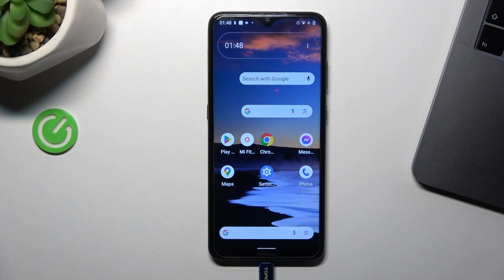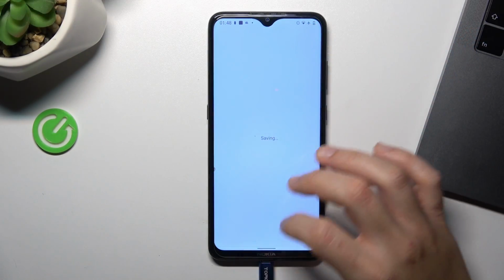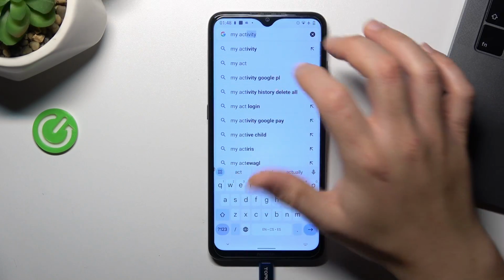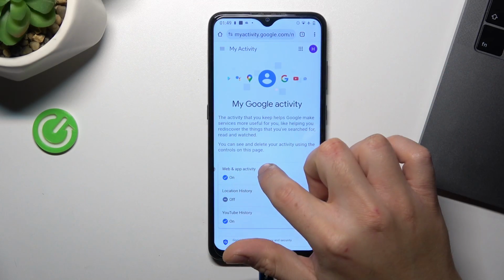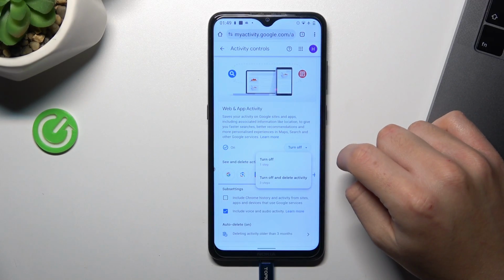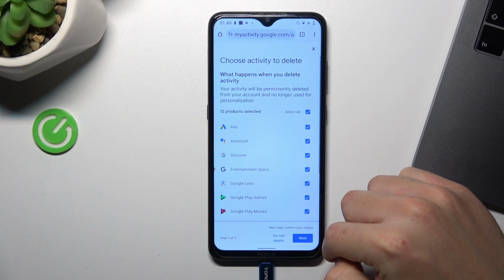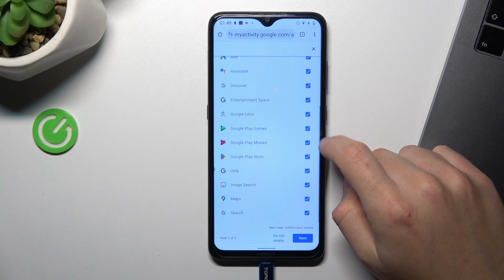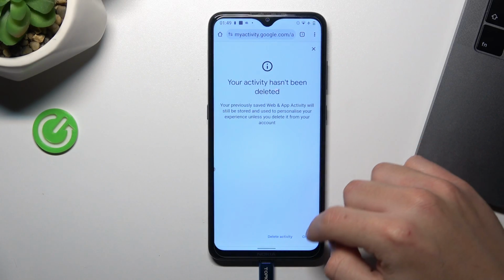How to Turn off History in Chrome Android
Navigate the world of online privacy with our informative video on how to turn off history in Chrome on Android. This tutorial is a must-watch for anyone looking to maintain their digital footprint or enhance their browsing privacy. We guide you through the steps to disable history tracking in Google Chrome, ensuring your browsing sessions remain private and unrecorded. Ideal for both privacy enthusiasts and casual users, our video provides a clear and concise approach to managing your digital trails. Whether it's for security reasons, personal preference, or just to keep your browsing habits confidential, this guide has you covered.

Related 'How To' Questions:

How to clear existing history in Chrome on Android?
How to use Incognito mode in Chrome on Android?
How to manage cookies and site data in Chrome for Android?
How to troubleshoot issues when disabling history in Chrome?
How to balance convenience and privacy in Chrome settings on Android?